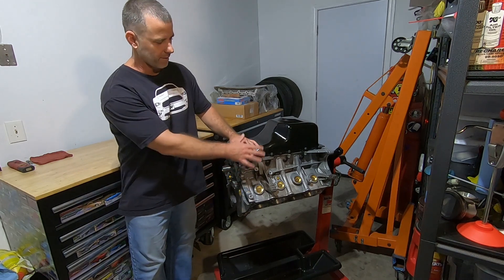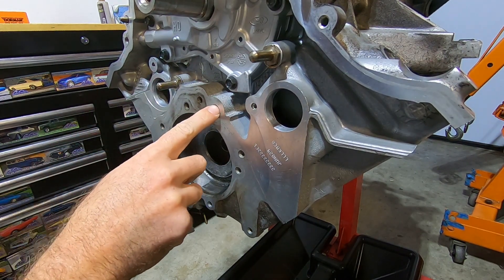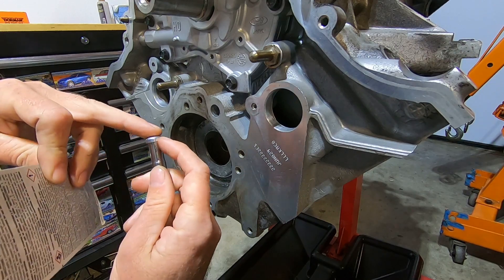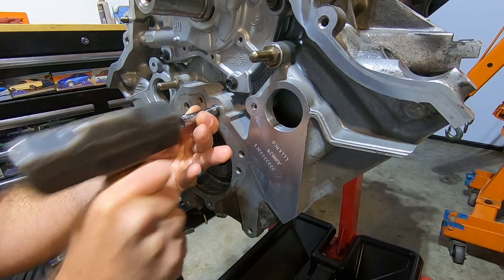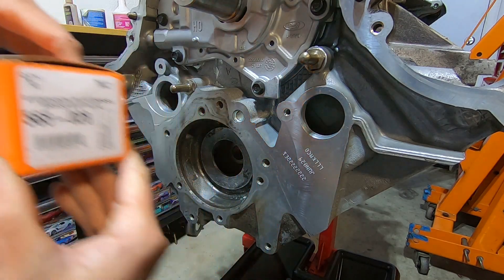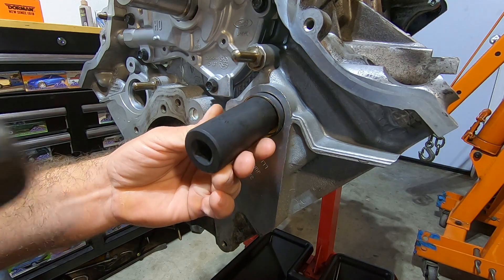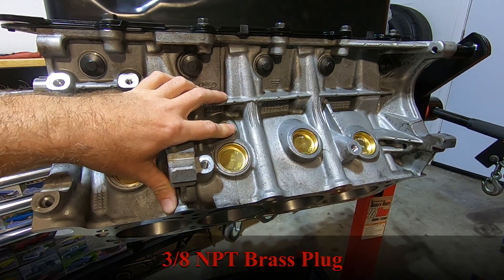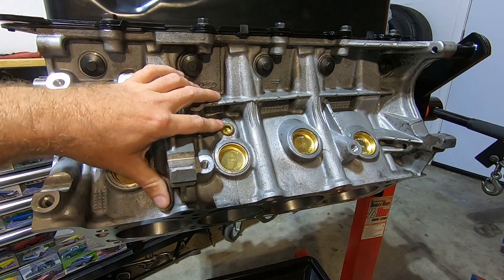Pt 3 Engine Oil Gallery, Drain, and Freeze Plugs - Forged 4.6 for 2001 Mustang Cobra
In this video I want to make sure the Teksid short block does not leak coolant or oil.  I have some preferences when comes to the type of plugs I use and how they are installed.

Parts List (This Video):
Freeze Plugs PN: 565-028
Oil Gallery Plug PN: 381-2098
3/8 NPT Brass Plug with Sealant
Ultra Black RTV

Parts List (Previous Videos in the Series):
Ford windage tray/oil pan gasket PN: BR3Z-6710-B
Ford high volume 4.6 oil pump with pickup tube PN: M-6600-D46
Oil pump bolts: M6 x 1.0 x 40mm
Oil Pan PN: 264463
Oil pick up tube bolts:  M6x1.0x20mm & M8x1.25x15mm
Oil pan bolts: M8x1.25x25mm
Play Doh